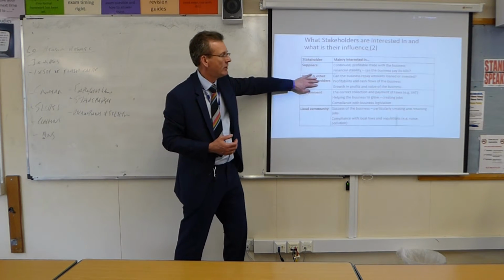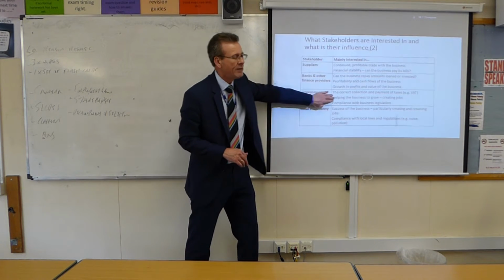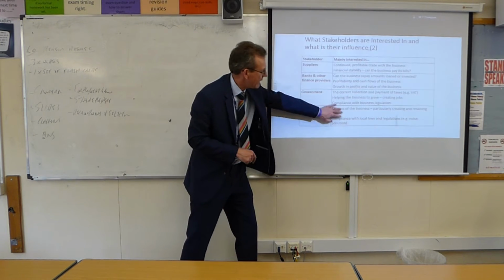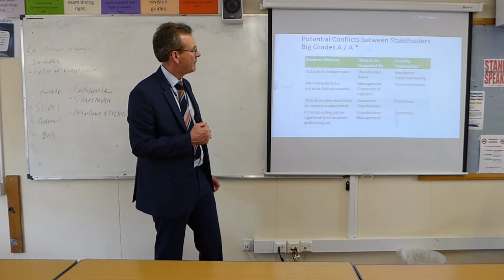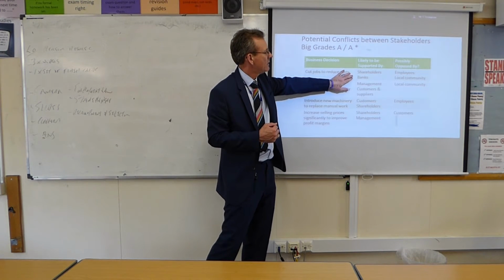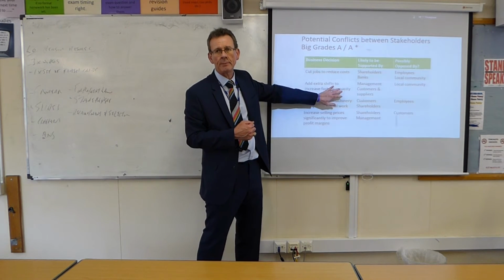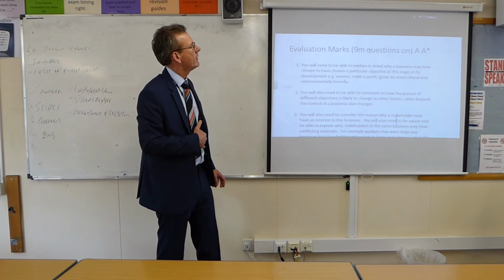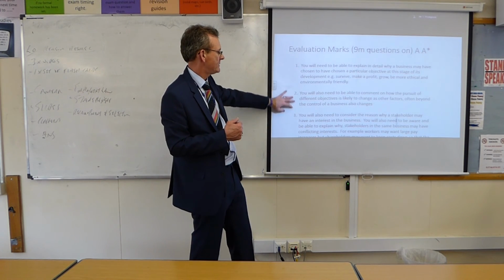16 Stakeholder and their intrest in and and influence on a business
Hat tip to Michela, on camera 1, Archie on the powerpoint and the year 11 posey for helping with the creation of this vlog post for their OCR GCSE Business Studies revision session.